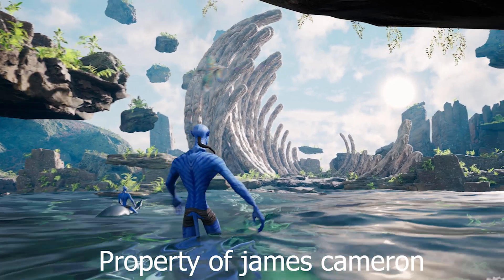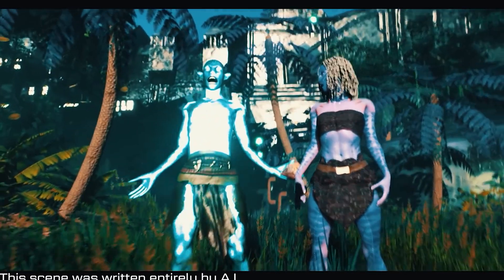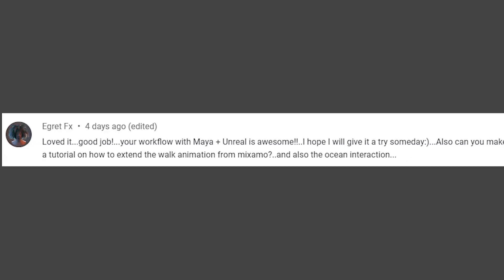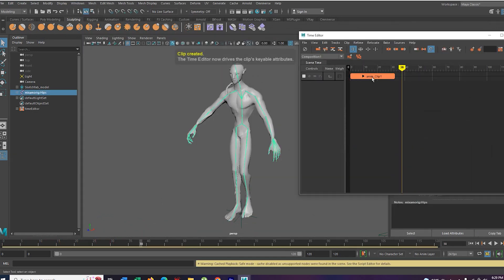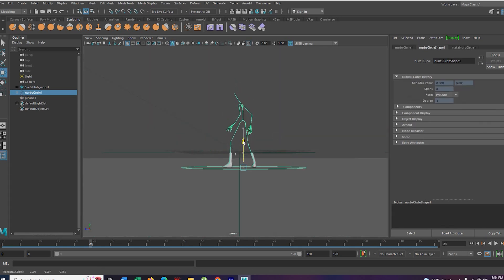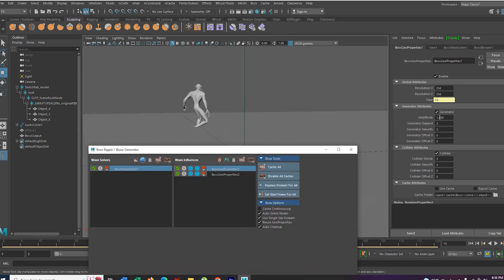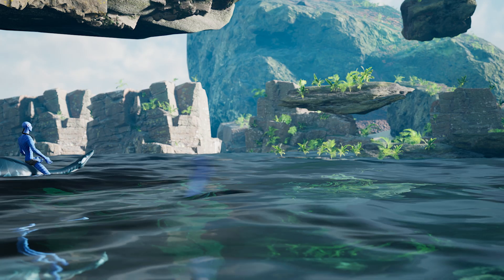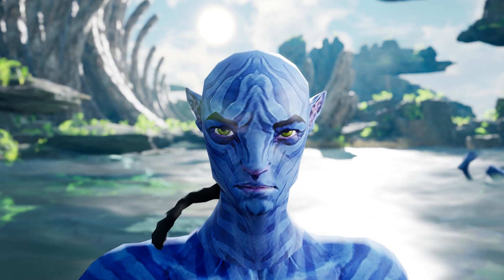maya bifrost tutorial - Object and water interaction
They said my VFX Sucks... So I Made THIS! I was inspired from Corridor Crew, they have made a great video on Avatar 2. So tried also! I showed mixamo animation extension and Bifrost water interaction in this video!
Hope it will make some help to you! Corridor Crew